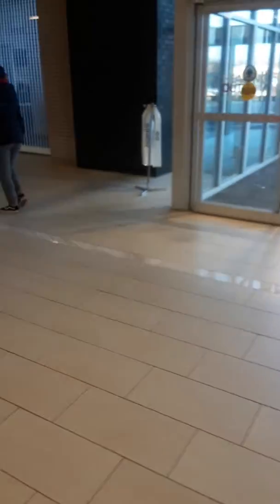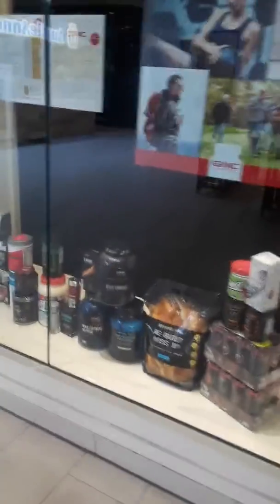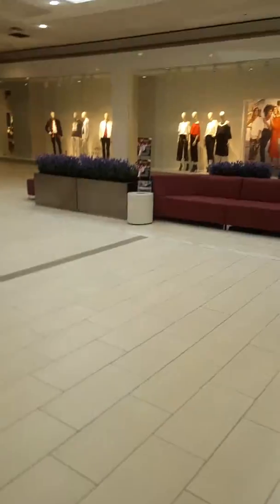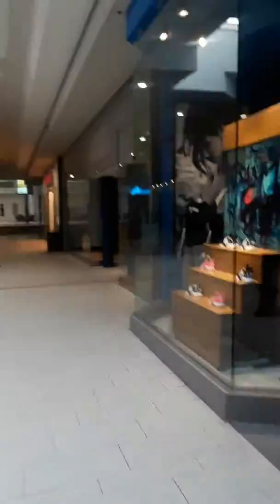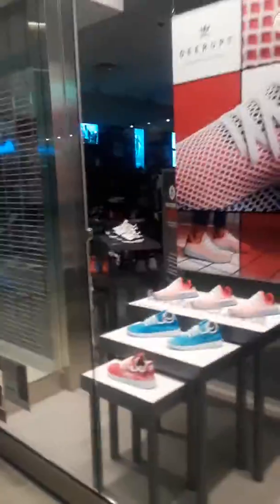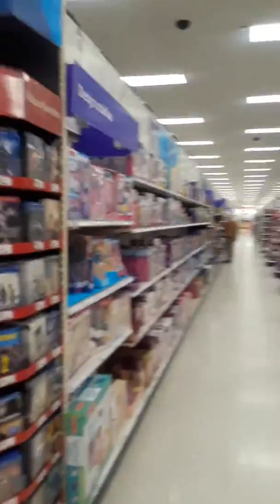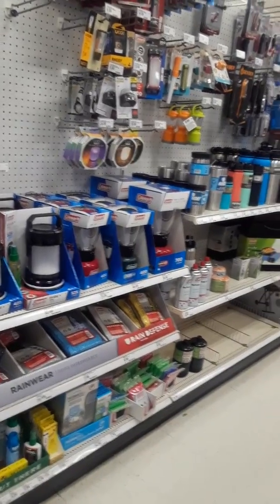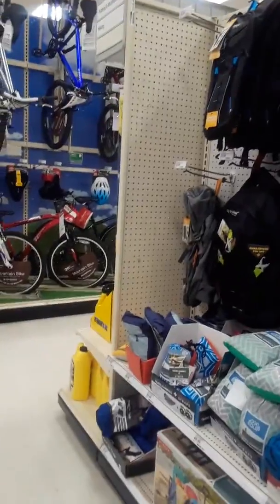Shopping malls during SHTF/WROL/FOR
Somewhere in the Midwest...I was walking around a mall somewhere and as I was looking at some of the items in the shops, I started to think how the mall itself could be useful to me during an SHTF/WROL situation. And a video from the hip is born!